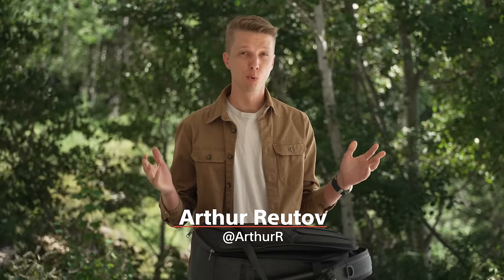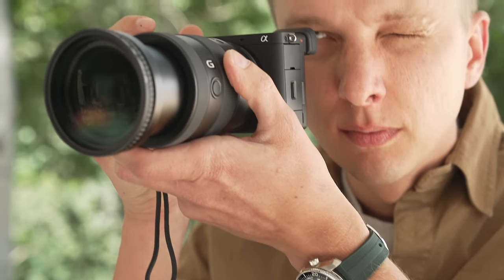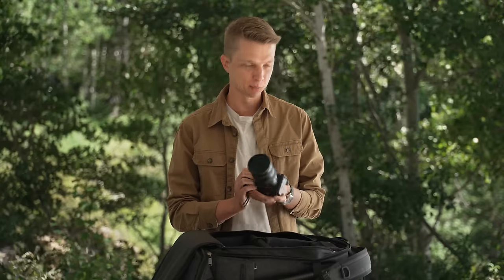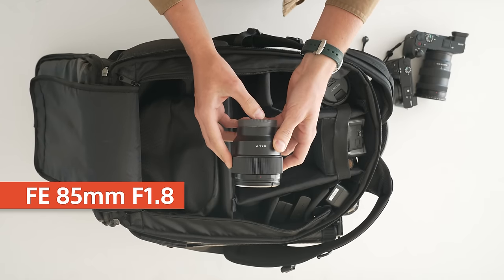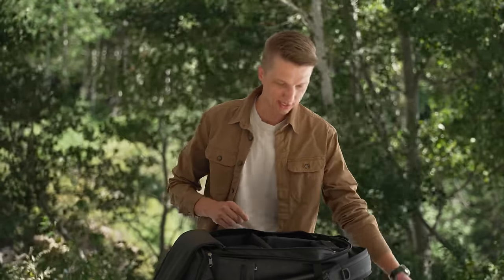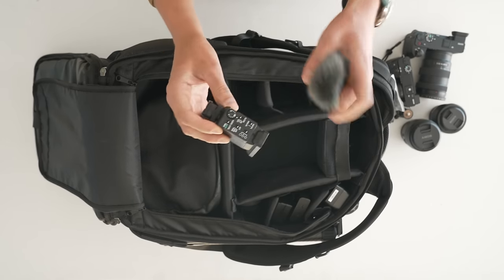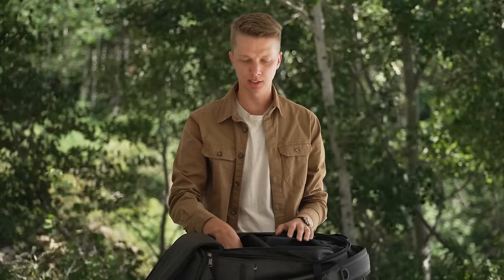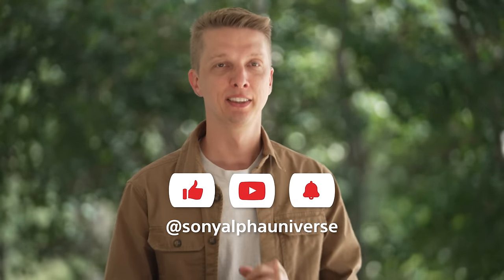APS-C Cameras & Lenses: What's in My Bag with Arthur R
APS-C photographer and YouTuber Arthur R goes through his cameras and lenses in this APS-C edition of What's in My Bag. Find out why Arthur loves shooting with APS-C cameras, and see which lenses and other gear he uses in this video. Up next, learn more about the Alpha 6700

0:00 - Intro
0:30 - Alpha 6700
0:51 - E 16-55mm F2.8 G
1:28 - Alpha 6100
2:03 - FE 85mm F1.8
2:25 - E 11mm F1.8
2:49 - Accessories
3:17 - ECM-B10
3:40 - Additional Accessories